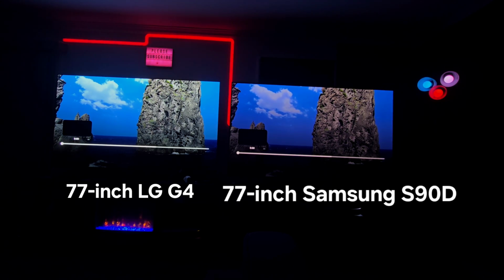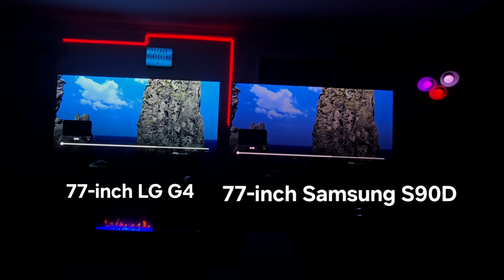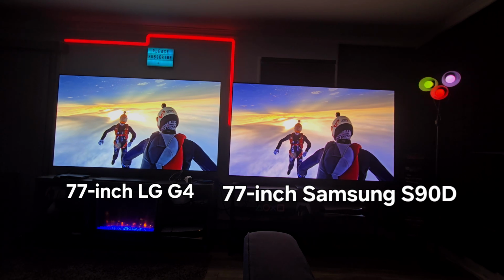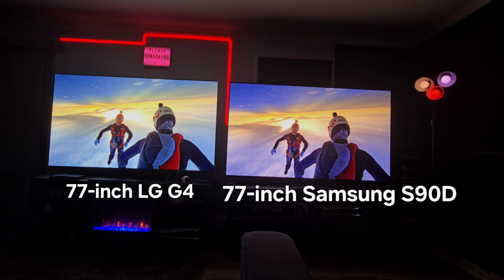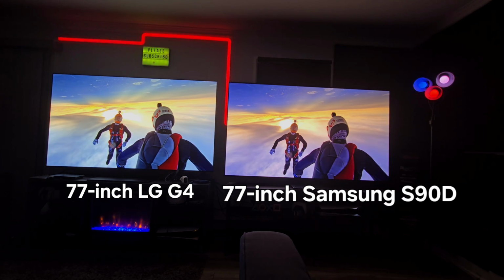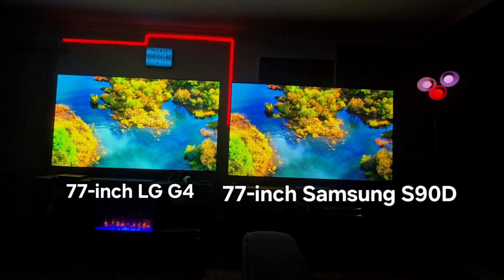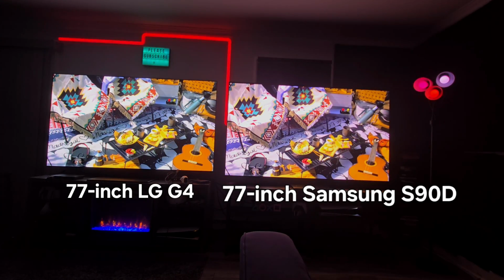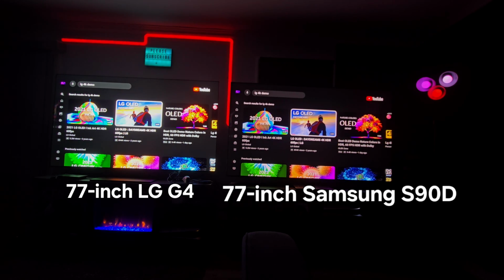I'm just talking plainly. LG G4 and Samsung S90D. I love them both. It's hard to decide.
MYYYYY YouTube people's. How are you doing? Hey guys, I'm just talking about how much and why I love the lg g4 and samsung s90d. They are both amazing tvs.